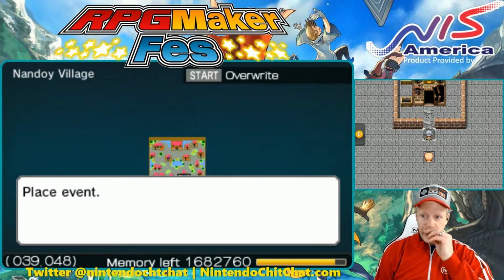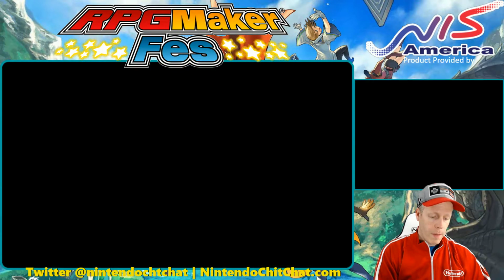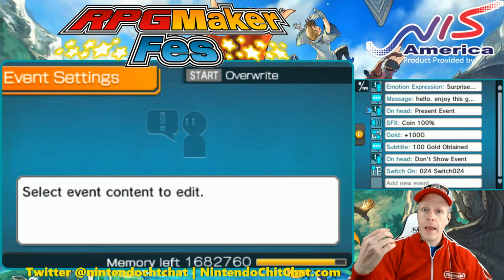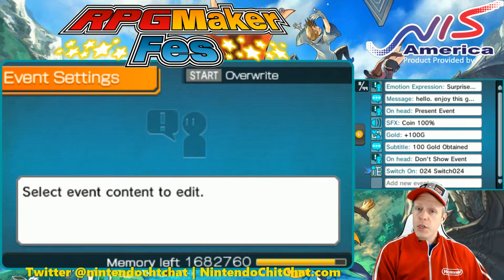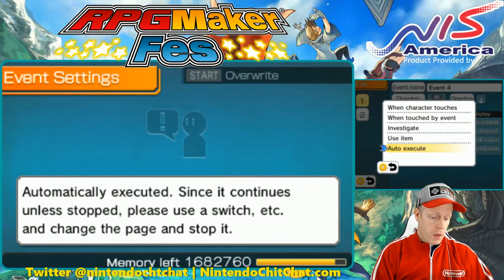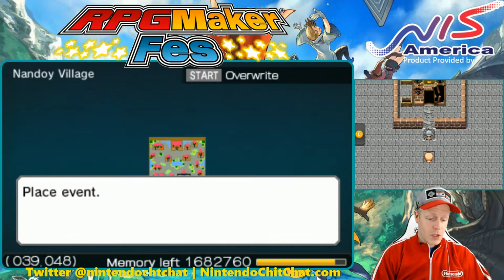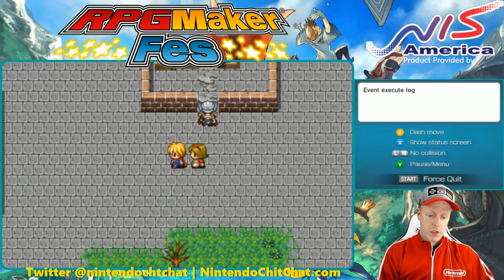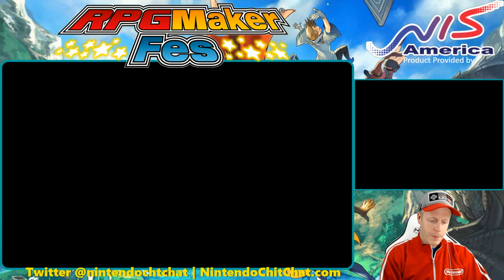RPG Maker FES - Event Tips: Auto Execute, Expressions, Icons [Nintendo 3DS | NIS America]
Event Tips & Tricks, Auto Execute, Expressions, Icons Tutorial. Product provided by NIS America!

In this basic tutorial Eddy gives some Event tips and tricks, shows-off the auto-execute feature, and also shows how to use expressions/icons when creating your event. All of this will help make your game unique and your RPG world come alive.

 If you have any tips, suggestions, or other helpful advice please share in the comments below.

Ad copy:

Ready to become a game developer?

RPG Maker Fes makes it easy to develop any RPG you can imagine without any programming knowledge! Simple but powerful tools let you bring to life the amazing stories in your head! Customize characters, stories, combat and more to become the next great developer! Then, share your creations and play other users' games with RPG Maker Player! What story will you share?